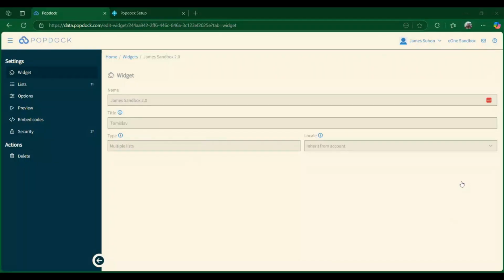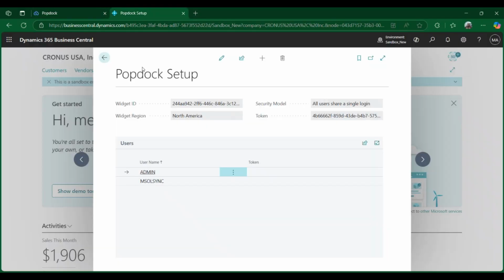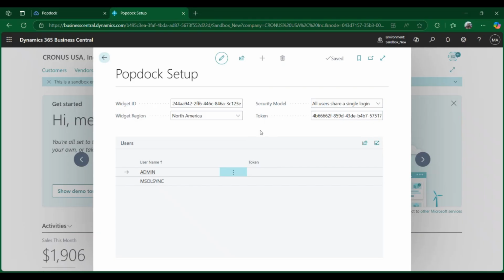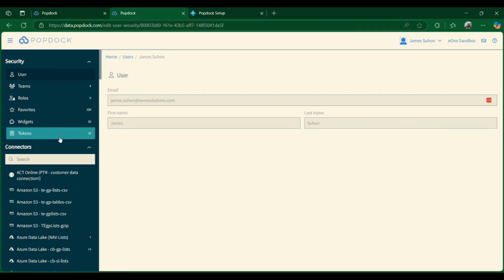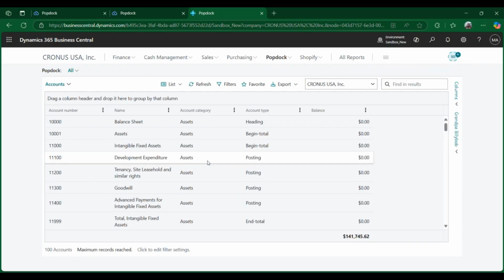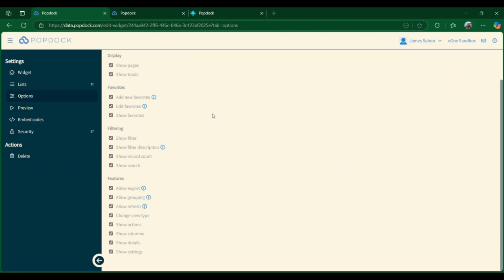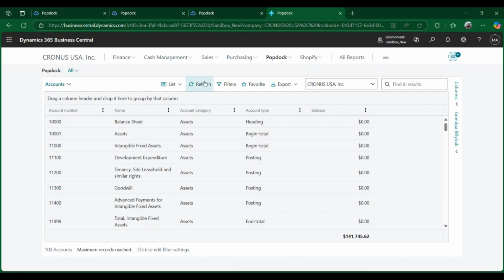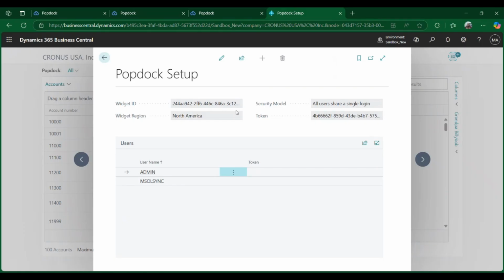Dynamics 365 Business Central Popdock Widget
In this video, we will go through the basics of the main Dynamics 365 Business Central Popdock Widget.  We will go over basic set up information, looking deeper at the basics of the D365 Business Central widget, and options on security, and how that works with user tokens.